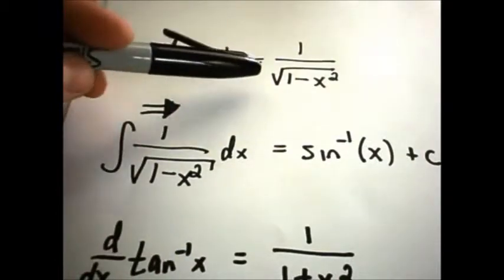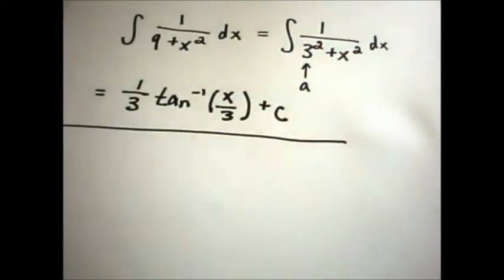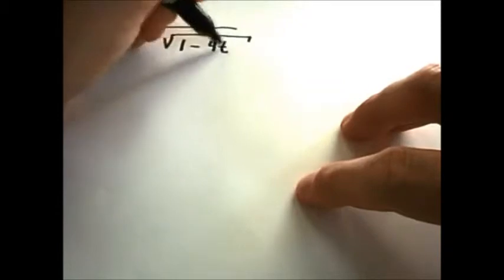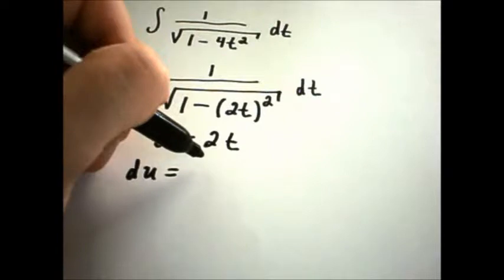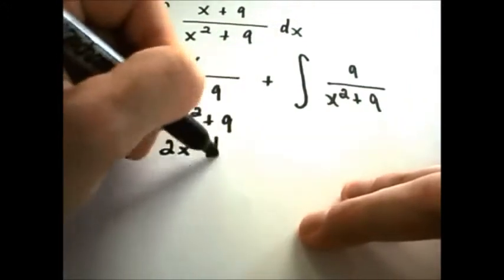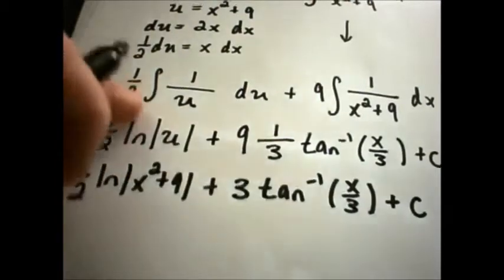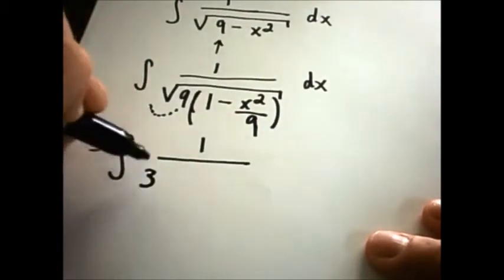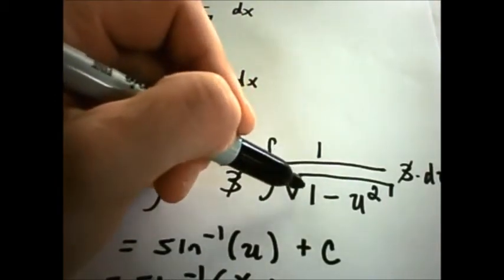PatrickJMT - Integrating using Inverse Trig Functions (without crickets)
Had to remove those damn crickets! Crickets can't even math : /